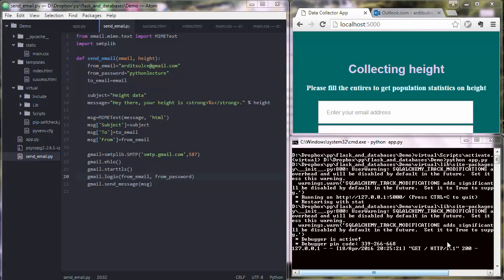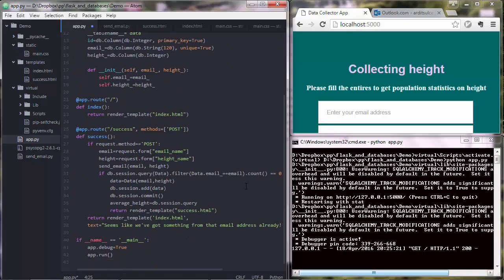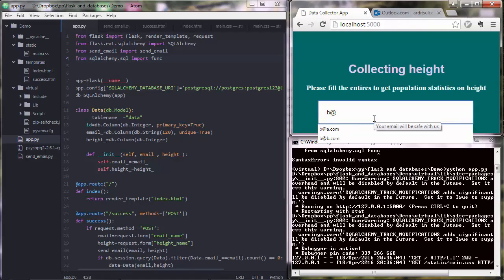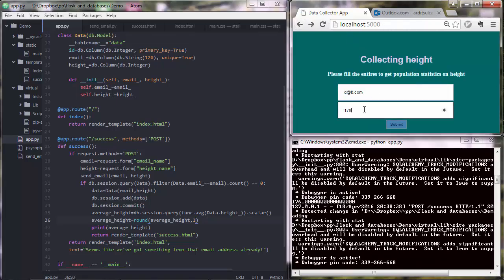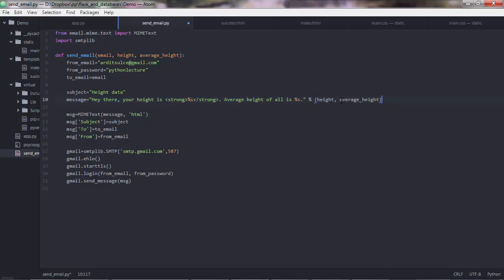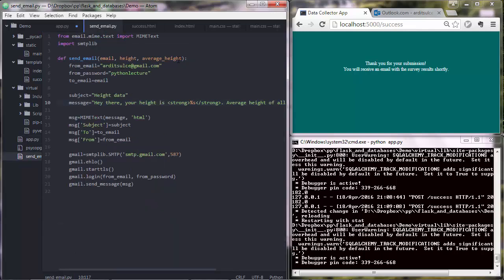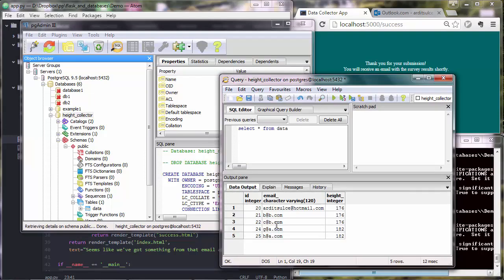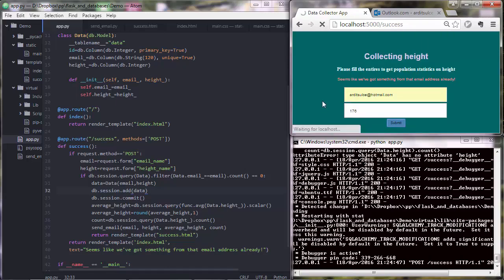How to build the Back End Sending Statistics to Users in python.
In this YouTube video, we will explore how to build the back-end of a web application using Python, specifically focusing on sending statistics to users. The back-end of a web application is responsible for handling data processing and storage, and sending statistics to users is an essential part of building a functional web application.

We will start by discussing the basics of back-end web development and the role of sending statistics to users in creating a web application. We will then introduce the concepts of data visualization and how it can be used to present statistical data to users.

We will dive into the technical side of things, demonstrating how to use Python to query the database for statistical data, format it into a visually appealing format, and send it to the user. We will cover how to use SQL Alchemy, a Python library for working with databases, to interact with the database, and how to use Python's built-in data visualization libraries to create graphs and charts.

We will also explore different methods for ensuring statistical accuracy and optimizing the performance of the back-end.

Throughout the video, we will provide real-world examples and use cases, helping viewers to understand how to build a high-quality back-end for a web application using Python and data visualization. We will also provide tips and tricks for optimizing statistical performance and ensuring statistical accuracy.

Whether you're a beginner looking to learn the basics of back-end web development or an experienced developer looking to improve your skills, this video is sure to provide valuable insights and knowledge.